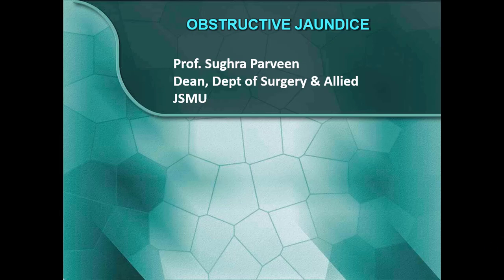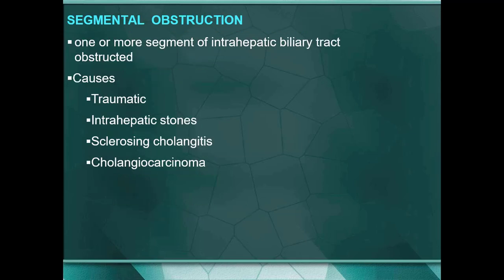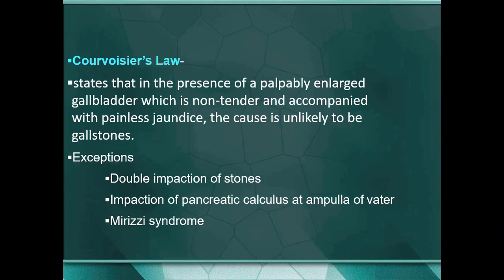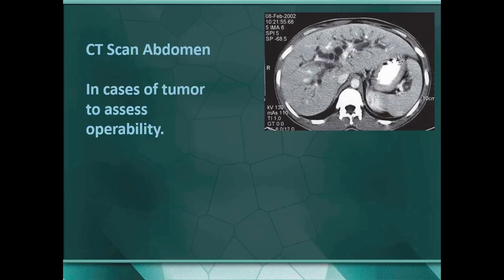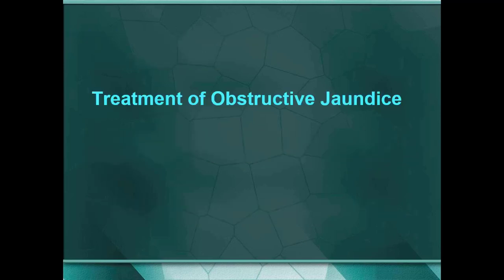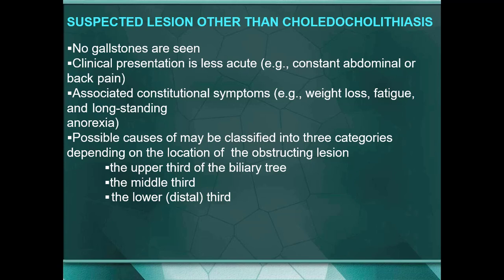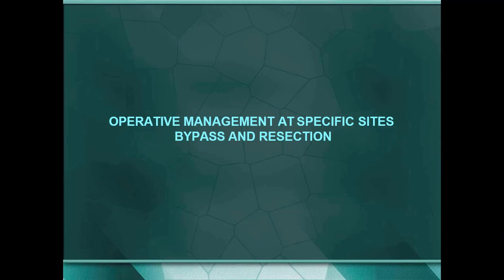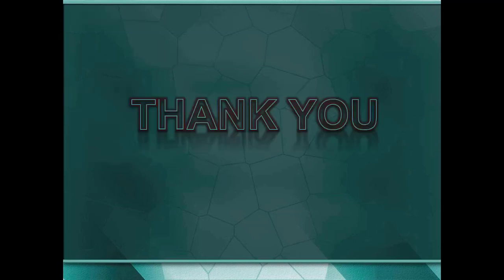Obstructive Jaundice | Surgery Lecture